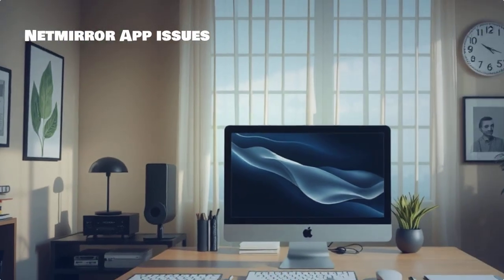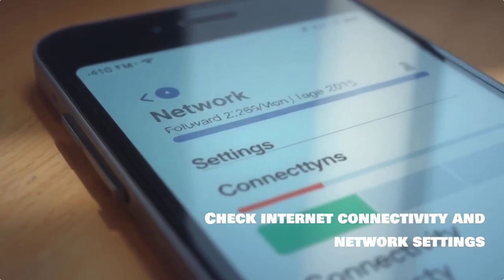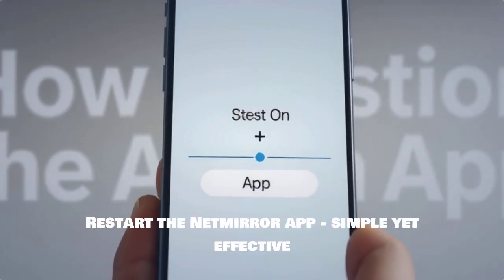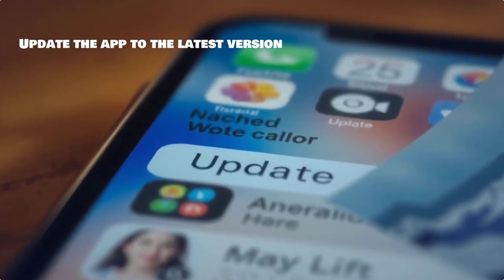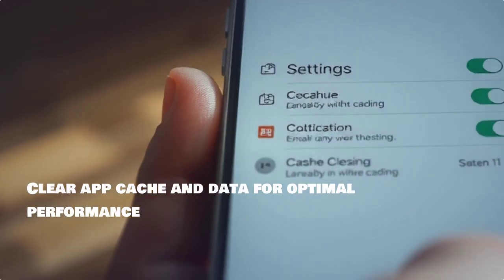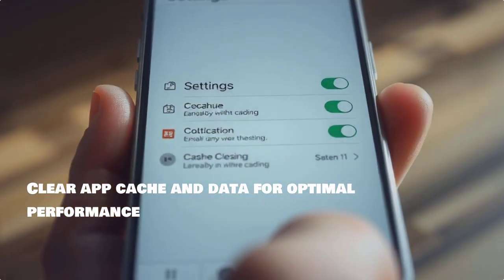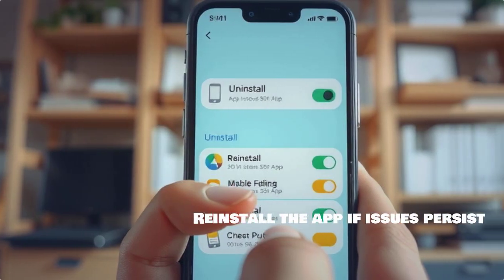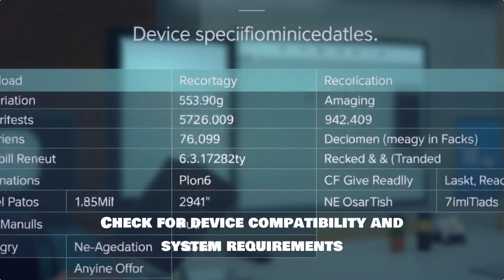How to Fix Netmirror App Not Working